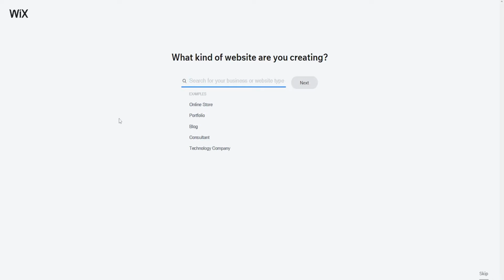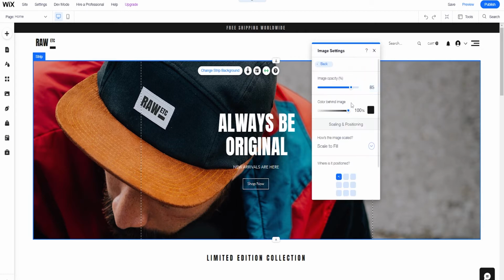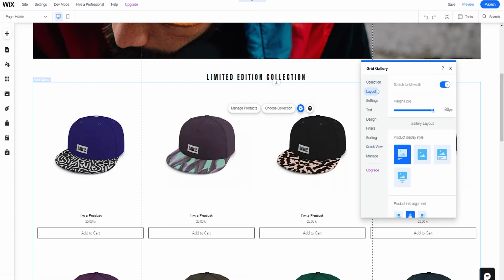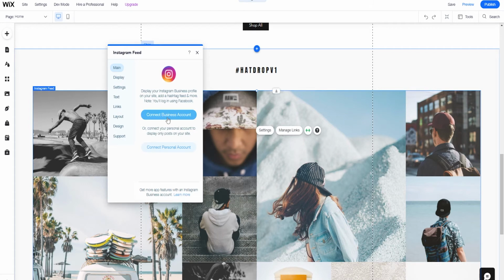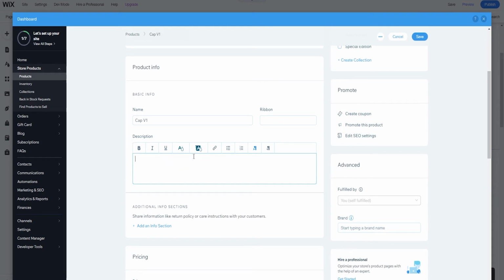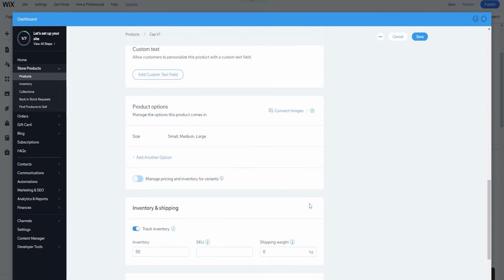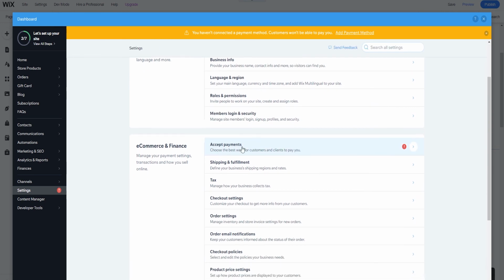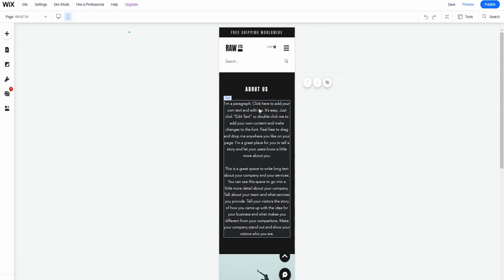Wix Online Store Tutorial 2023 - How To Create a Wix eCommerce site for beginners!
👁 Wix is a fantastic online store builder developed to help users build stunning eCommerce websites within minutes. In today's video, I will walk you through all of the steps of getting started with Wix eCommerce in 2023.

Building an eCommerce website from scratch with the traditional coding method has never been easy for non-tech-savvy people. Therefore, in this video, I will get you covered with a complete Wix online store tutorial to help you get started with your site!

I hope you enjoy the video and don't forget to leave a like :)

Music Credits🎸